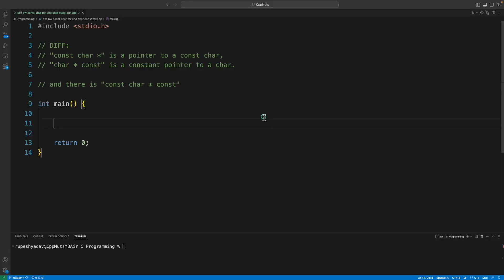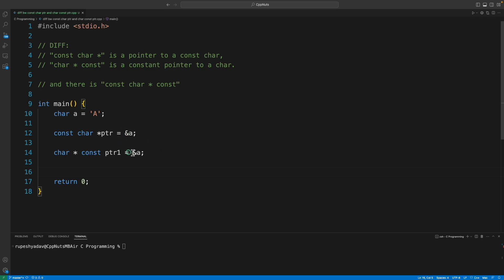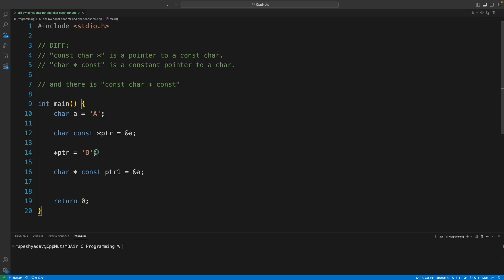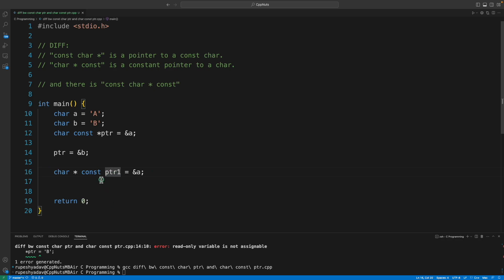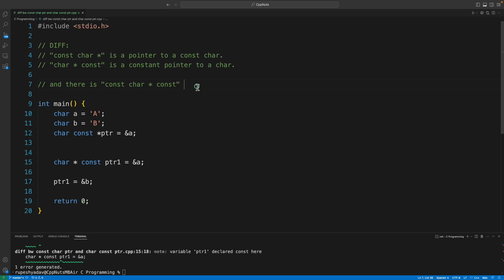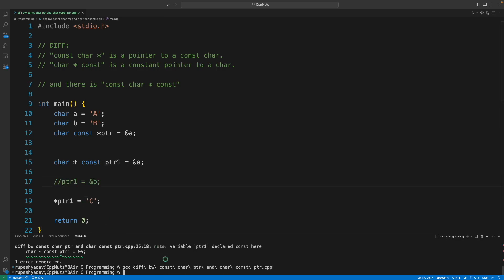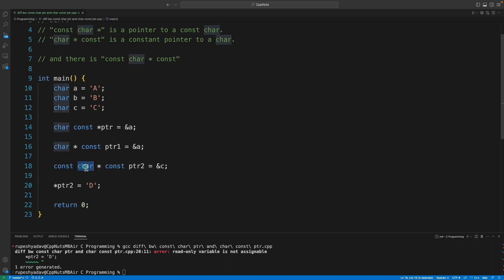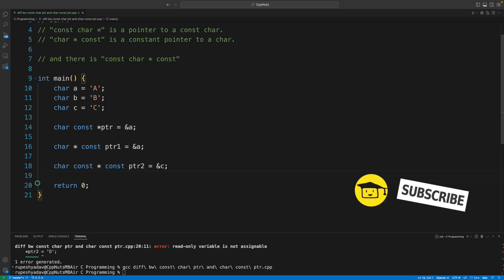Diff between const char pointer and const pointer to char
In this video we will learn what is the difference between const char pointer and pointer to const char.
This is asked in so many computer science interviews.
And then as a bonus tip I will explain what is const pointer to const char which is like superset of above two types.